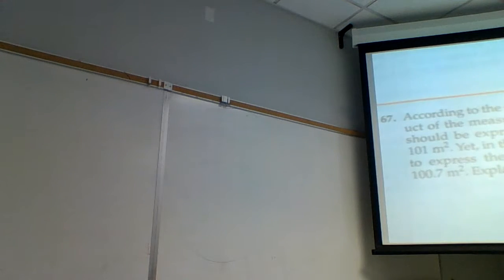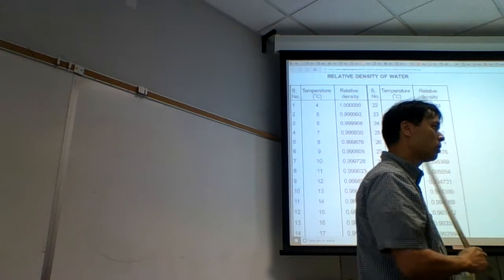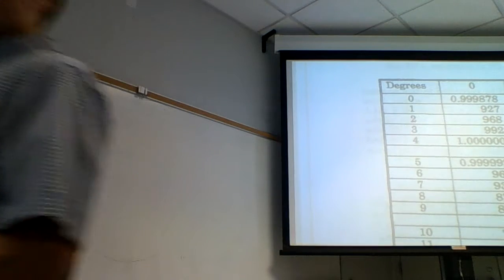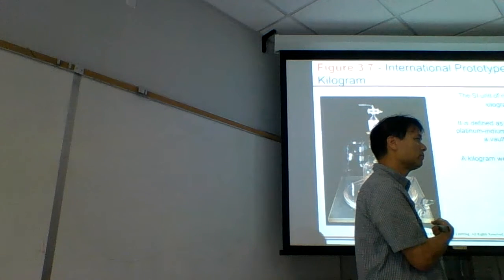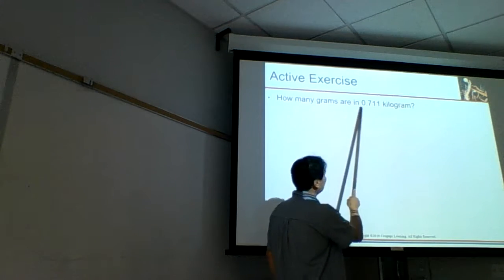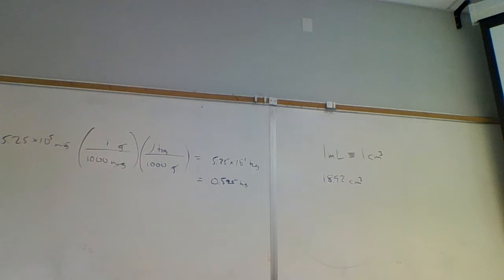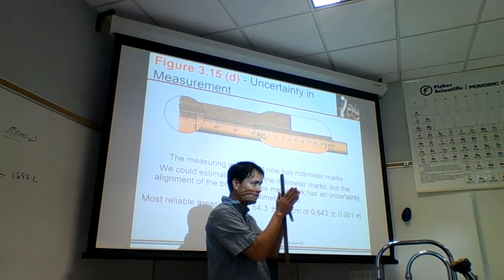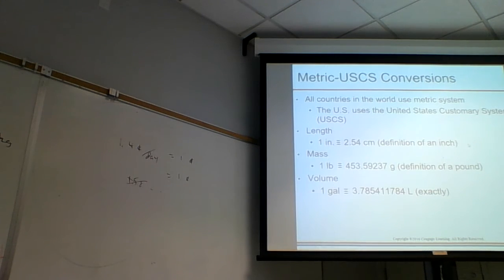Chem 4 1174 090518 A